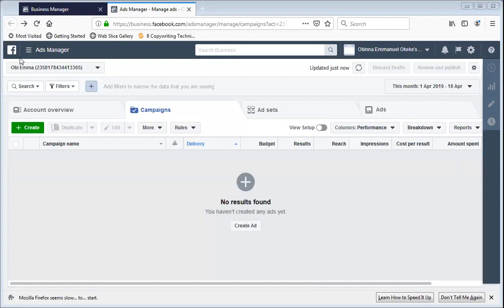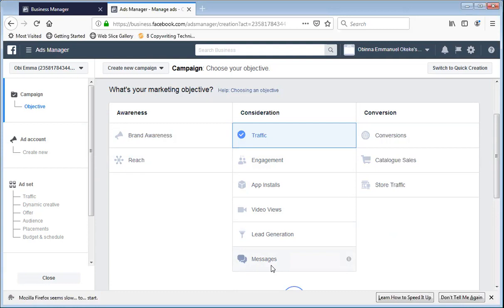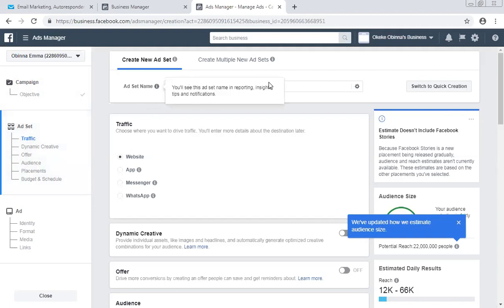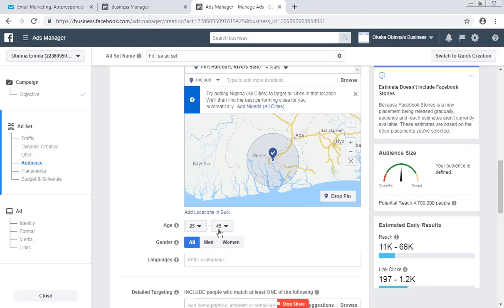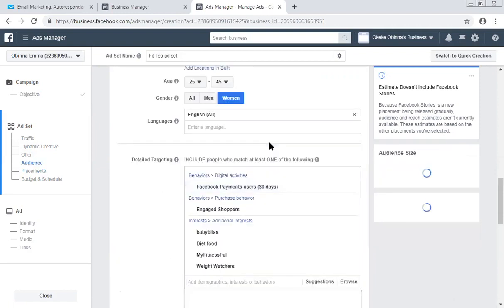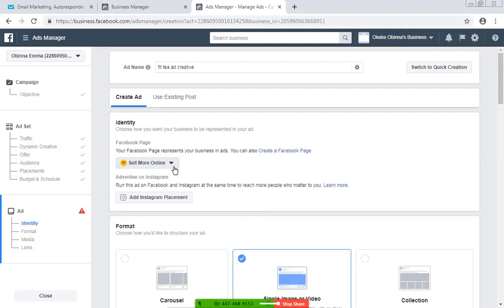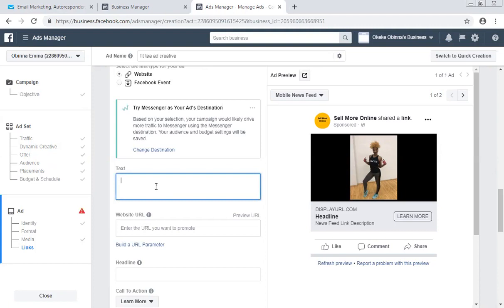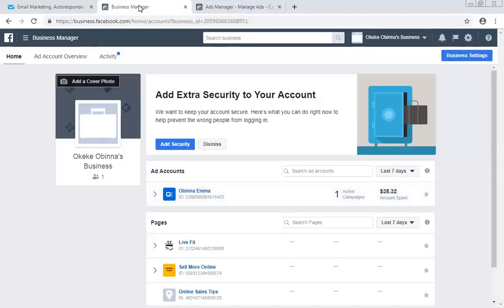Creating A Winning Facebook Ads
this is my practical way of running Facebook ad